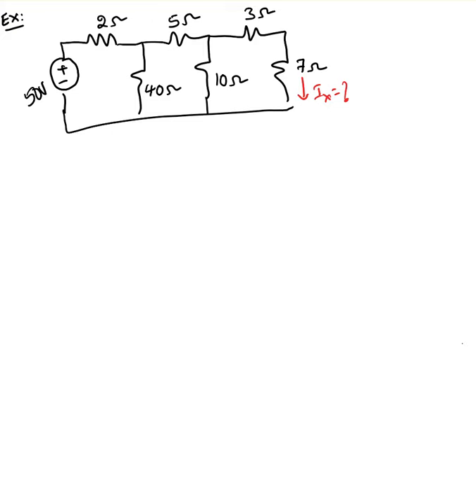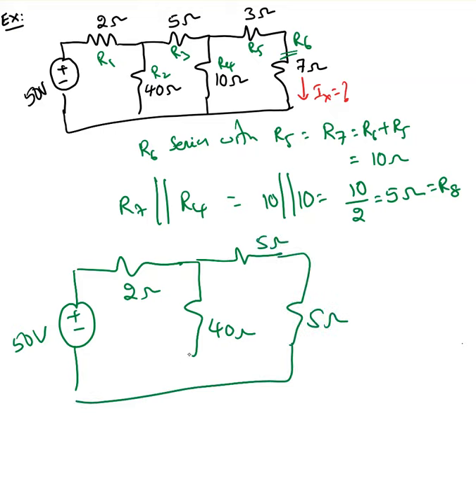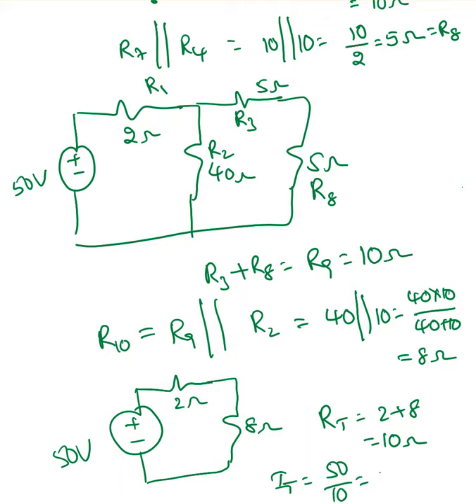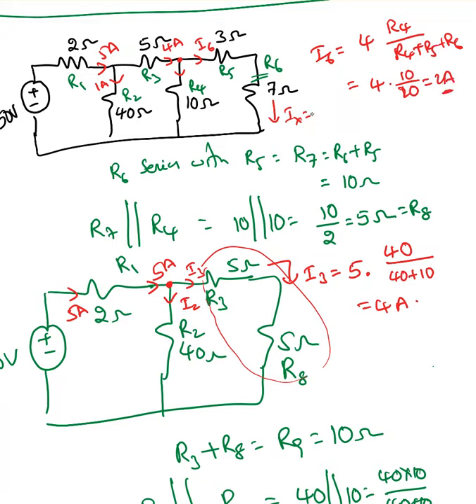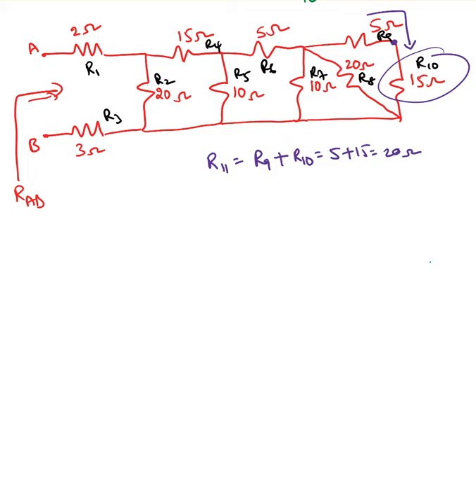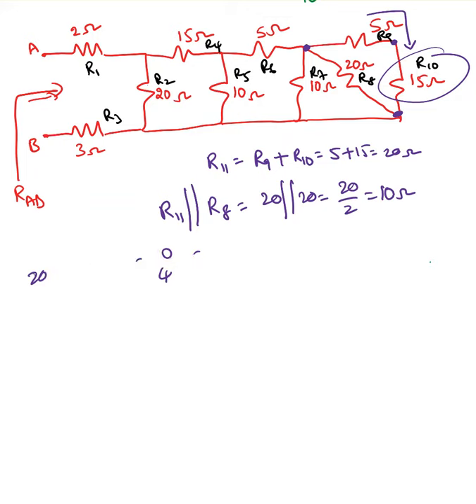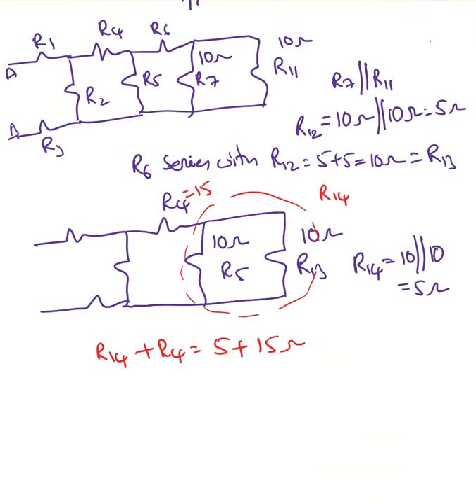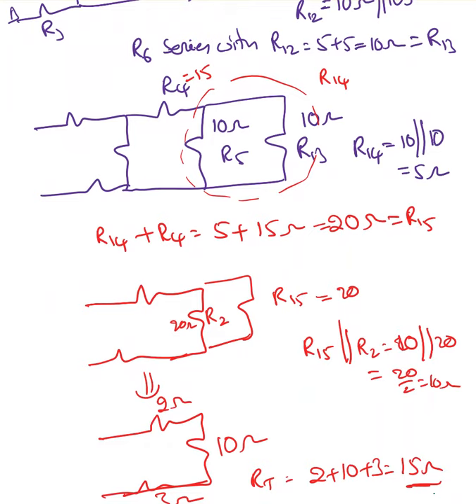Ohm's law and applications 008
Solving ladder circuit by using Ohm's law